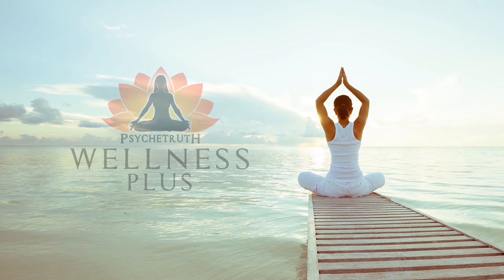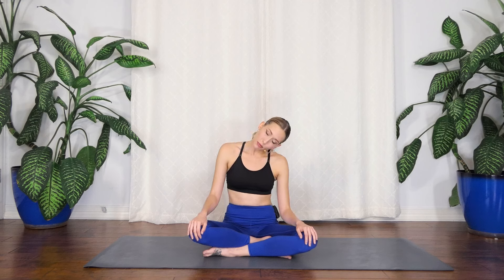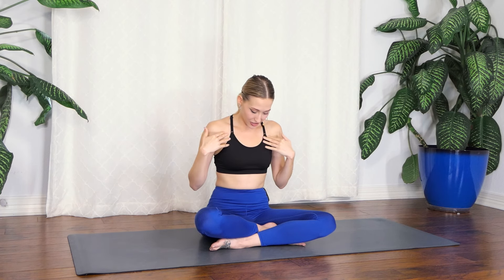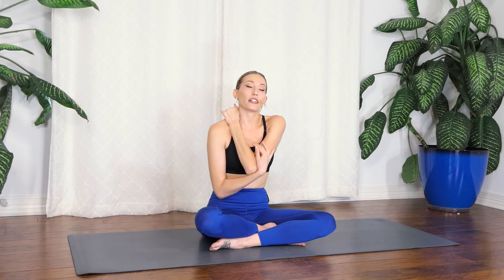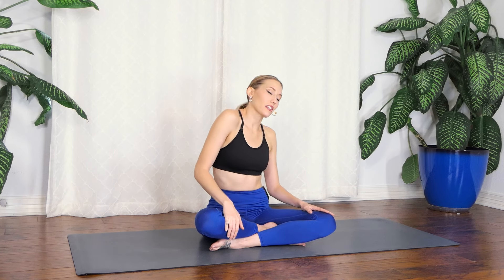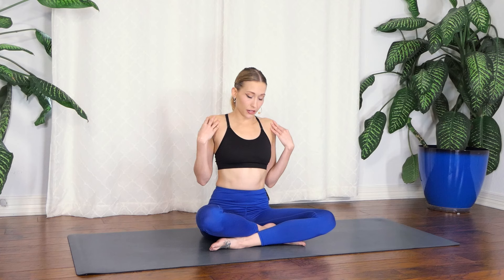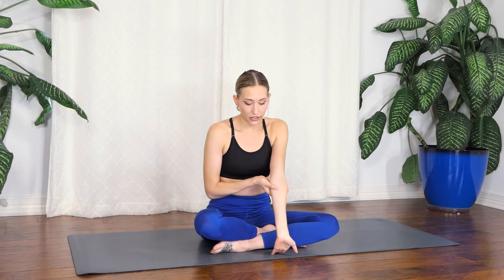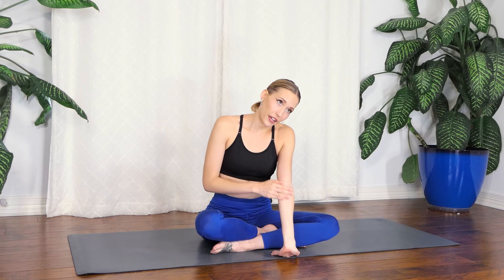Feel Incredible! Full Body Stretch Routine Total Body 30-Minute | Beginners Stretches 🧘‍♂️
Total Body 30-Minute Full Body Stretch Routine for Total Relaxation | Beginners Stretches 🧘‍♂️
Join us on Yoga Plus and enjoy a 14-Day Trial FREE.

Revitalize your body and mind with this 30-minute full-body stretch routine led by Ashley! No equipment needed – perfect for any time of the day. We'll start from the head and work our way down to the toes, gently loosening up every muscle. From neck rolls to shoulder rubs, wrist stretches to hamstring pulls, this session covers it all. Feel the stress melt away as you twist, stretch, and breathe deeply. Whether you're looking to enhance flexibility, relieve tension, or simply enjoy a calming stretch, this routine is designed to make you feel rejuvenated. Don't forget to save this video and come back whenever you need a quick full-body reset!

Discover more yoga and fitness videos on our app, Yoga Plus.